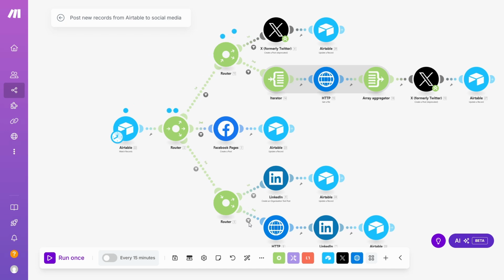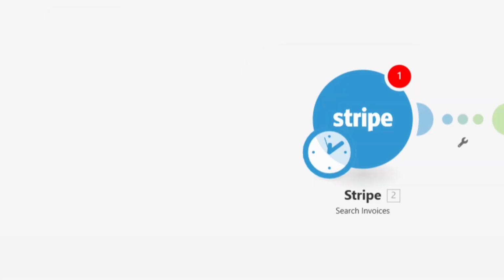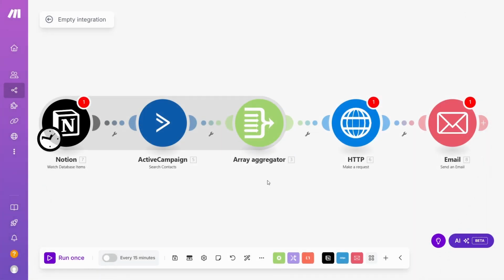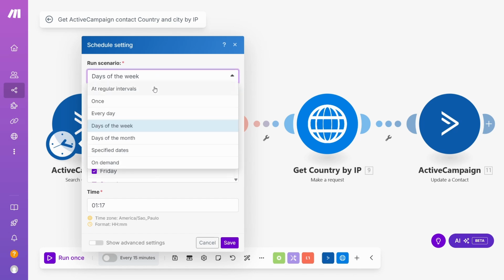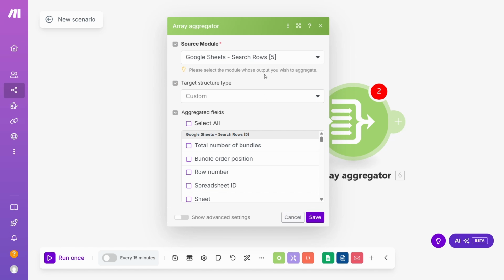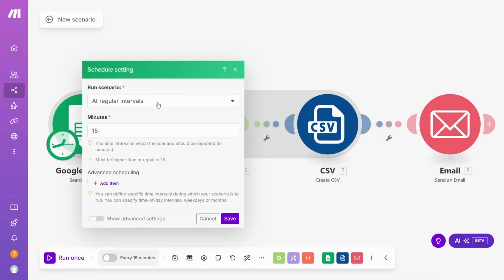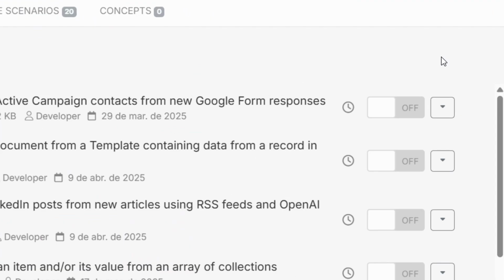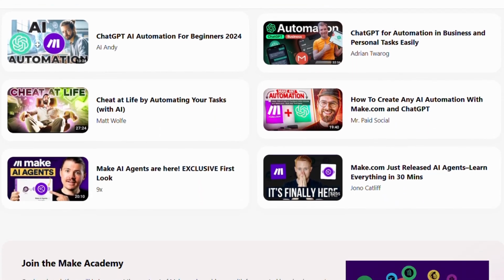Scale Your Make Automations with Batch Processing & Scheduling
In this video, we’re exploring two powerful features in Make (formerly Integromat) that will take your automations to the next level: Batch Processing & Scheduling. Whether you’re handling large datasets or need workflows to run on autopilot at the right time, these tools help you scale automations efficiently and save time while reducing costs.

What You’ll Learn in This Tutorial:

· Batch Processing – Automate Large Data Volumes Efficiently:
Learn how to process hundreds or thousands of records—like customer sign-ups, form responses, or orders—in grouped batches instead of one by one. This makes your Make scenarios faster, cost-effective, and scalable.

· Scheduling – Automations That Run Like Clockwork:
Discover how to schedule automations in Make to run daily, weekly, or every X minutes. Perfect for recurring tasks like automated reporting, database syncing, or scheduled email reminders—no manual work required.

· Real-World Example – Automated Daily Reports:
See how batch processing and scheduling combine to fetch, process, and deliver daily business reports automatically. No more errors or wasted hours—just reliable, hands-free automations.

· Best Practices for Scaling Automations:
Get practical tips for building robust, fail-proof workflows in Make. From optimizing execution limits to structuring scenarios for high-volume automation, you’ll learn how to design solutions that grow with your business.

By the end of this tutorial, you’ll understand how to use Make’s batch processing and scheduling to create automations that are not just smart, but also scalable, reliable, and business-ready.